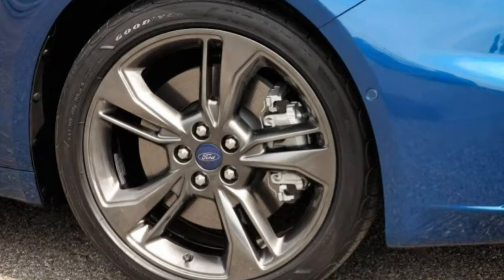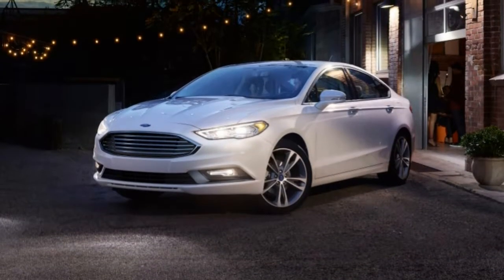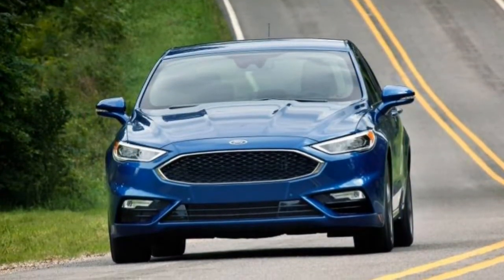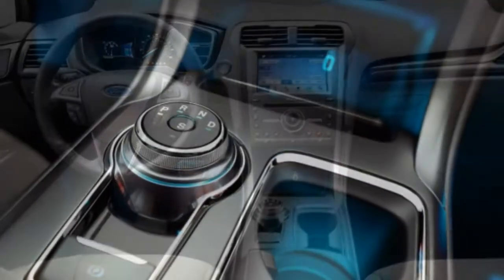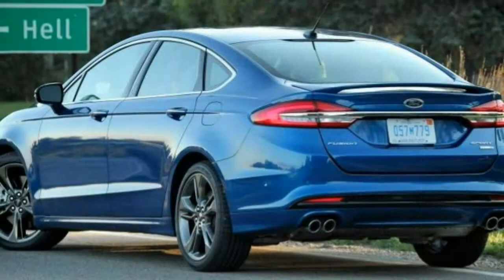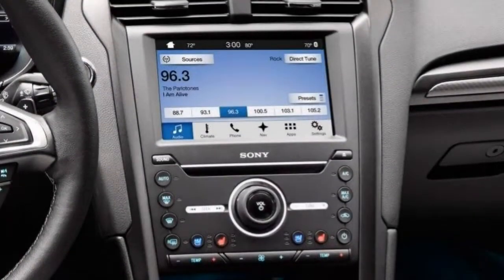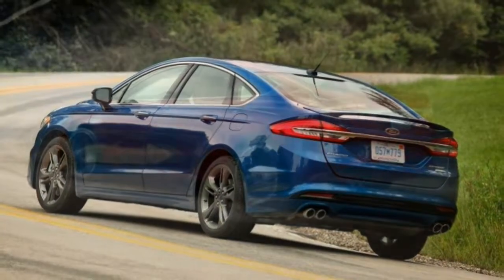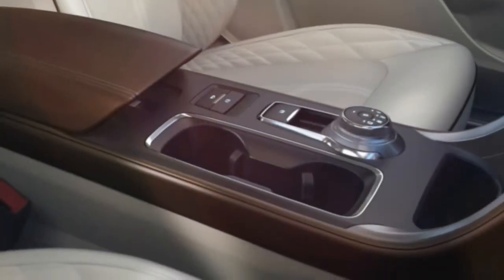Ford Fusion 2018 Car Review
The Ford Fusion is often a four-door, five passenger mid-size sedan manufactured and marketed by Ford across three generations in gasoline, gas/electric hybrid, and gas/plug-in electric hybrid variants.

 Introduced for model year 2006, the Fusion is manufactured at Ford's Hermosillo Stamping & Assembly plant in Sonora, Mexico as well as its rebadged variant the Lincoln MKZ — and formerly which consists of now discontinued rebadged variant, the Mercury Milan,  all sharing the CD3 platform.  Production about the first Fusions began on August 1, 2005.  The Fusion replaced the Mondeo for your Latin American markets—except in Argentina (the location where the current European Mondeo can be acquired) plus the United States and Canada (where it superseded the then mid-size Taurus along with the compact Contour). The Fusion is put between the compact Ford Focus and full-size Ford Taurus.  In the Middle East, this model is sold alongside the Mondeo. Versions sold you'll find available simply with the 2.5-liter engine. Unlike in the United States, Canada and Latin America, no V6 engine is accessible in that region.  The same is true in South Korea, where only each.5-liter engines (including those with the hybrid model) can be purchased as of the 2012 model year.